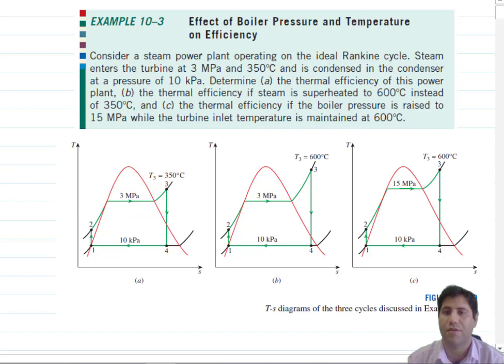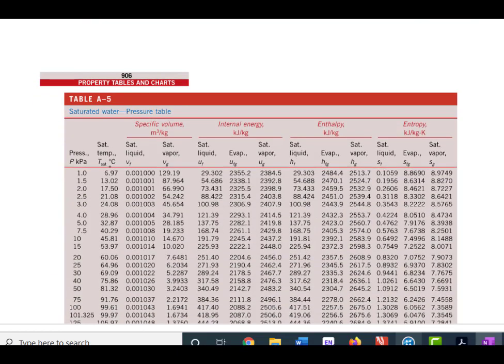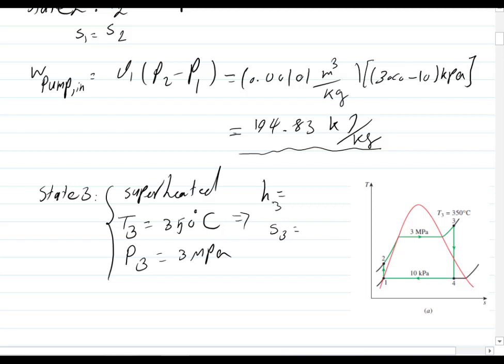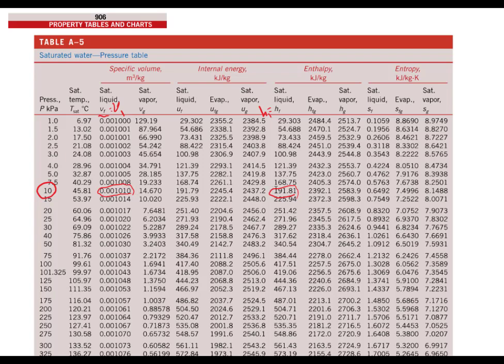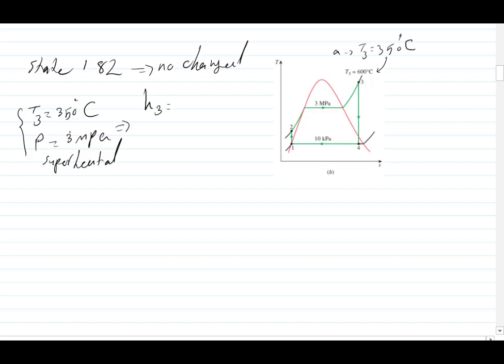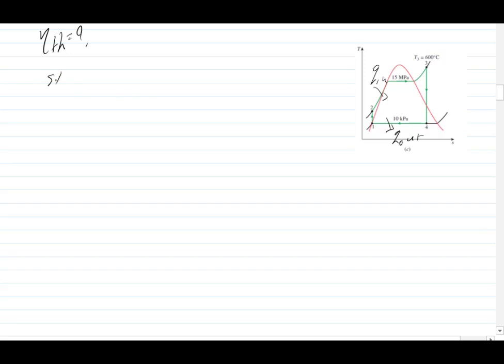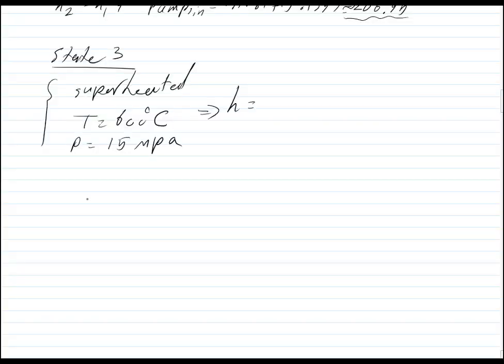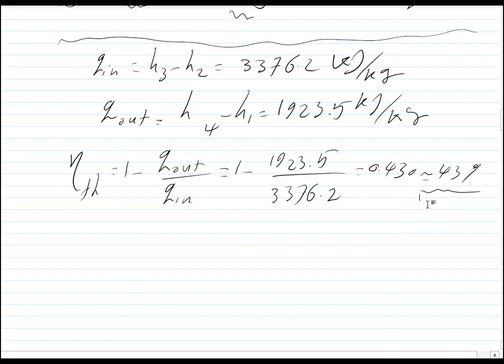CHAPTER 2 - LECTURE 5